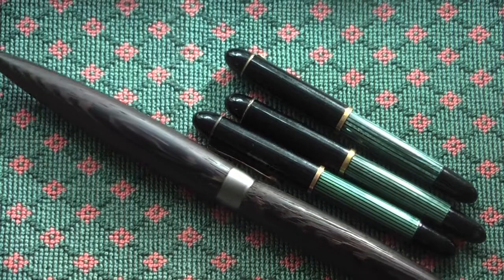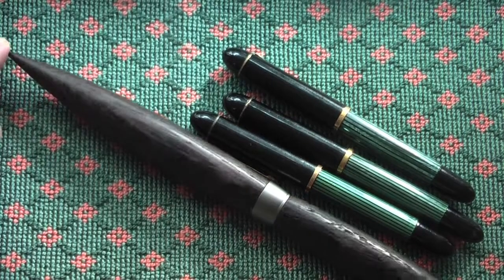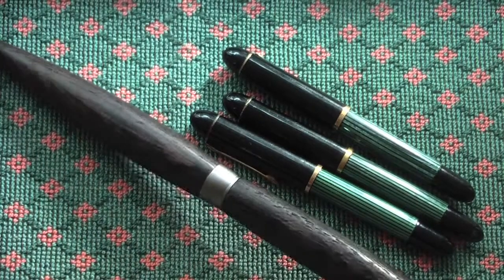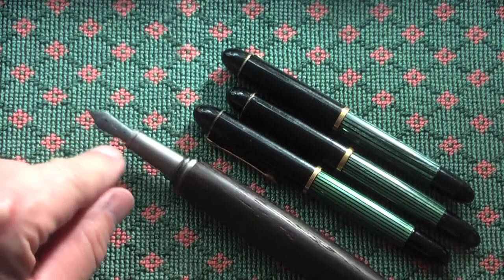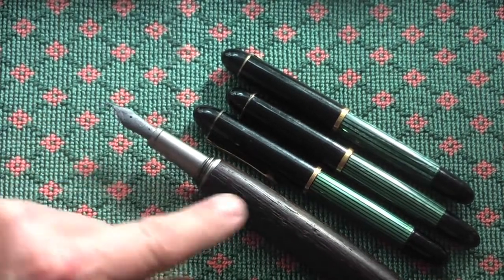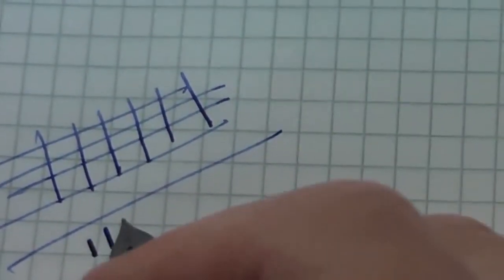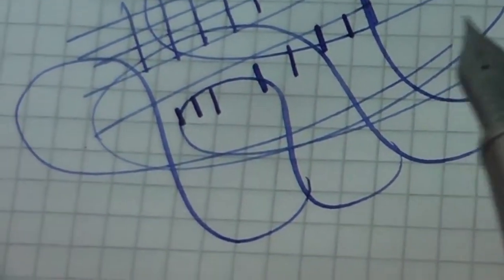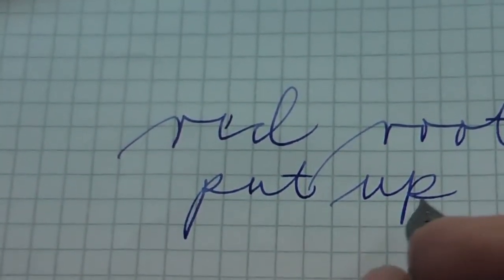Fountain Pen Review Pen made by PeterUnbehauen